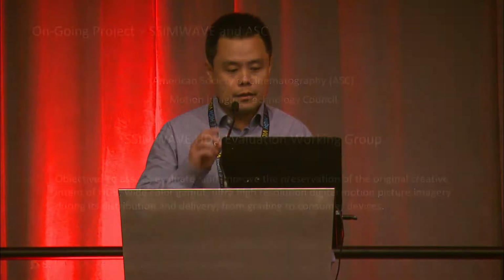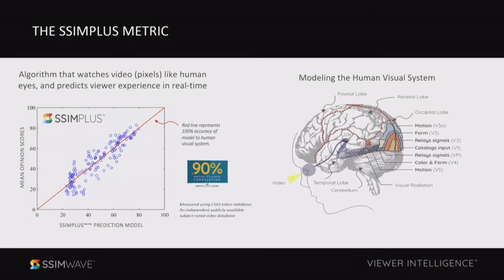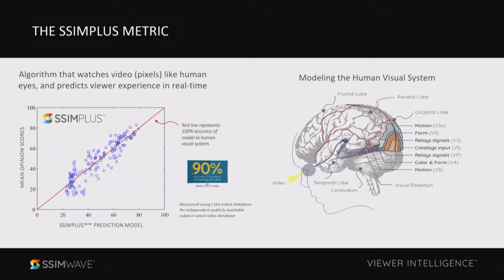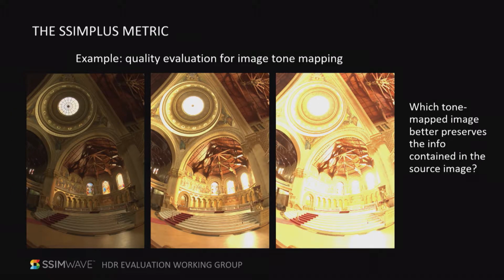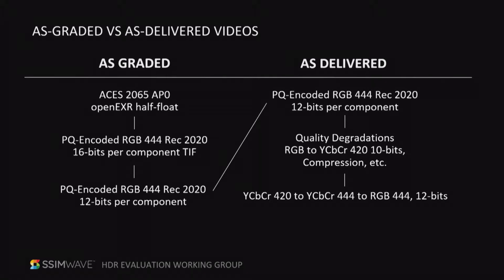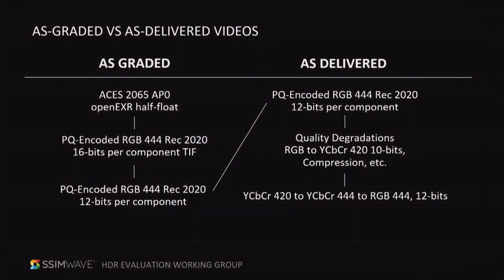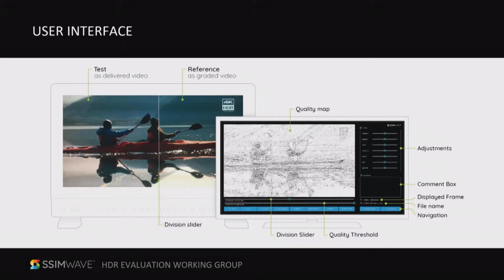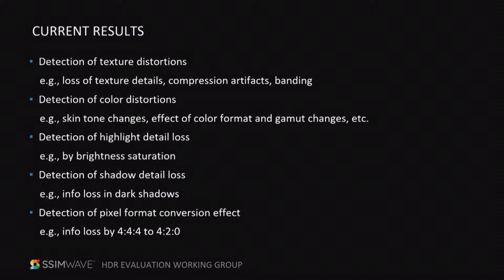Challenges in High-Quality HDR Content Distribution by Zhou Wang